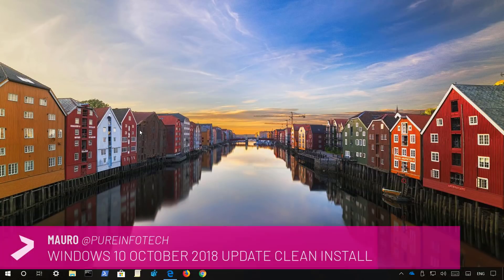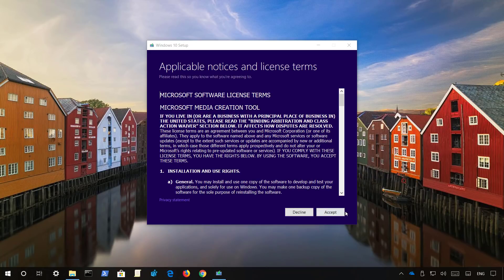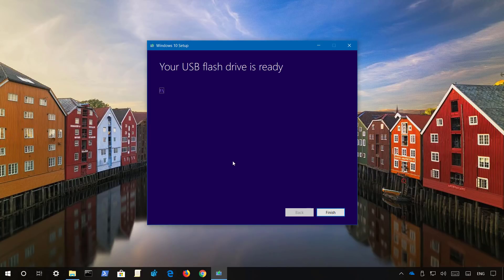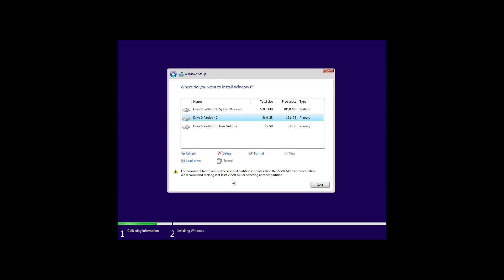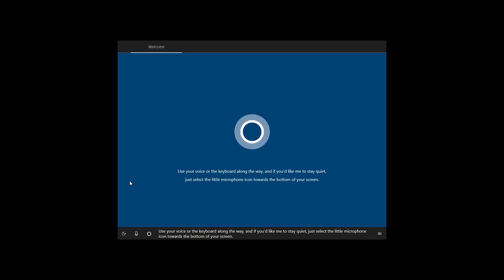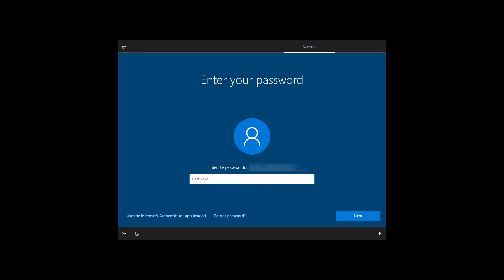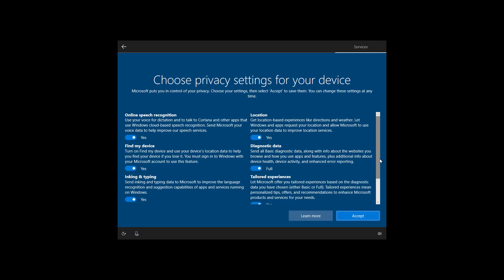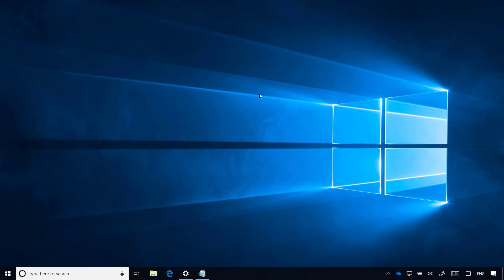Windows 10 October 2018 Update: Clean install with USB flash drive tutorial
Windows 10 tutorial: Steps to properly do a clean install of Windows 10 October 2018 Update, version 1809, from a USB flash drive, and the steps to set up the updated out-of-box experience.
** Important: Windows 10 version 1809 (October 2018 Update) is expected to release sometime in October. If you use the Media Creation Tool before the official release date, you WON'T get version 1809.

Warning: Do **NOT** try to install this update. Microsoft has pulled the October 2018 Update after reports of users losing their documents during upgrade If you're planning to upgrade, do it at your own risk, and perform a full backup before proceeding. You've been warned.

- How to prepare and do a clean install of Windows 10